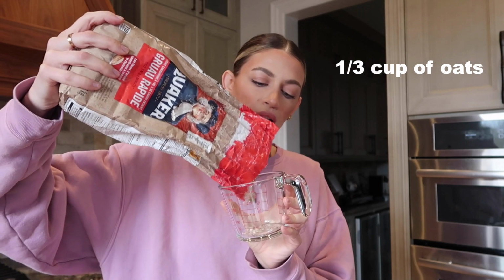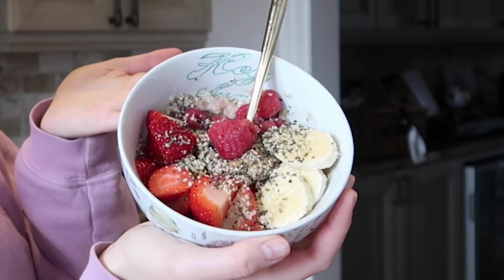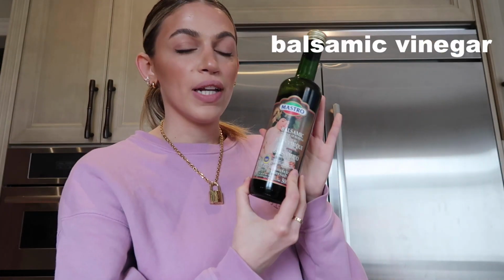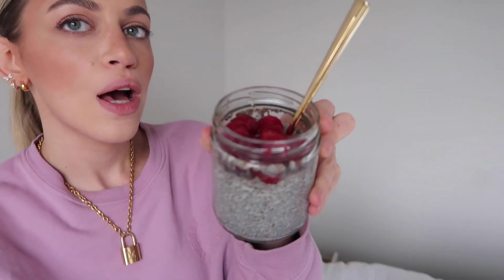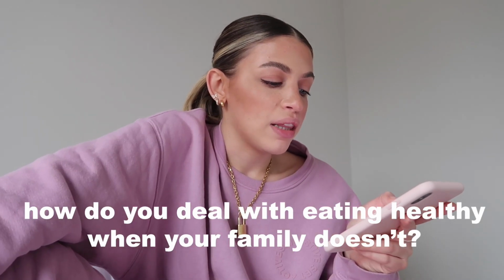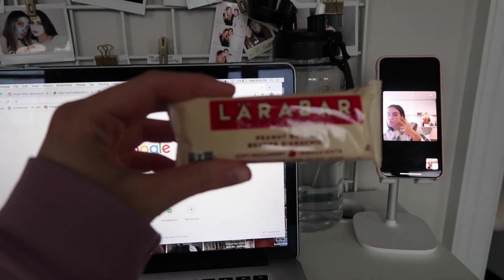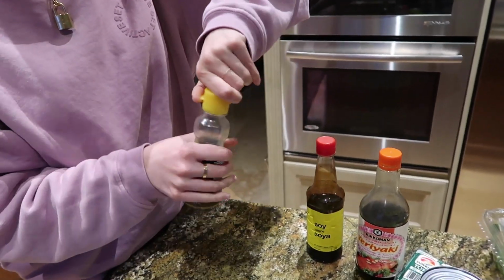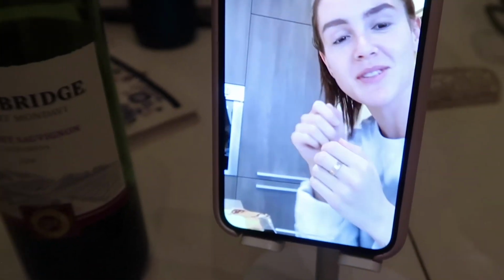WHAT I EAT IN A DAY | healthy + easy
xx